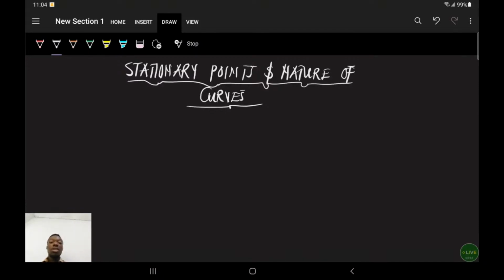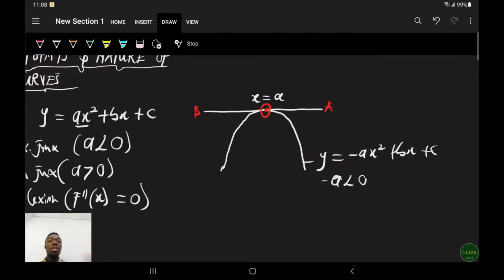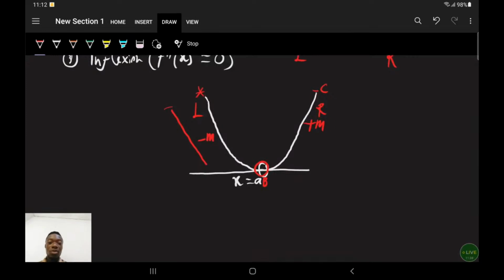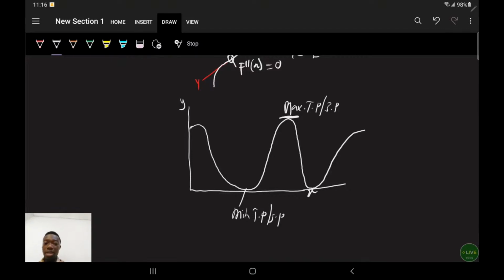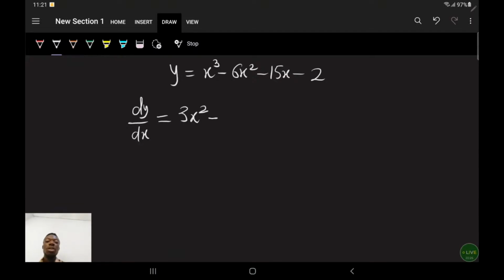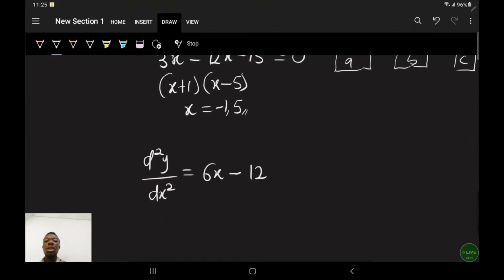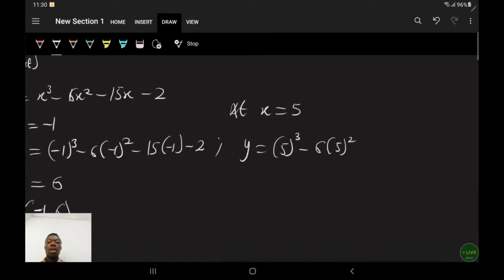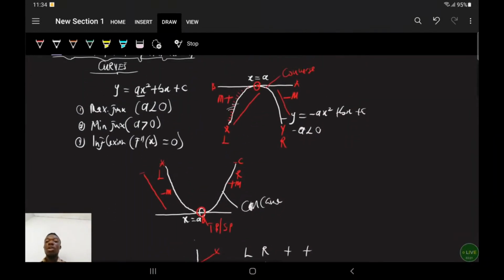CONDITIONS FOR STATIONARY POINTS ON CURVES AND THEIR NATURE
Hello class, you're all welcome to this session.
In this video,  Larbi Premium walks us through on CONDITIONS FOR STATIONARY POINTS ON CURVES AND THEIR NATURE.
So kindly make sure to watch this video till the end!